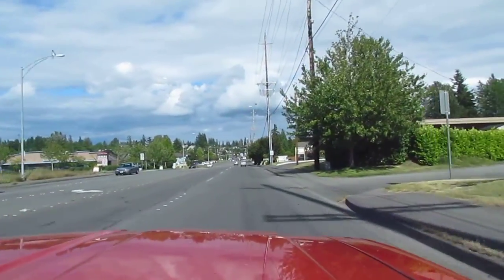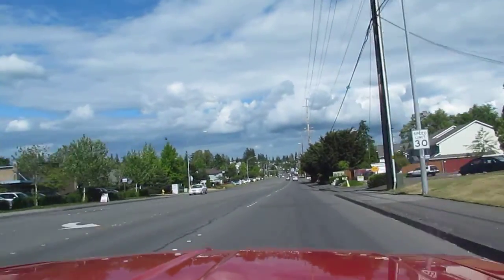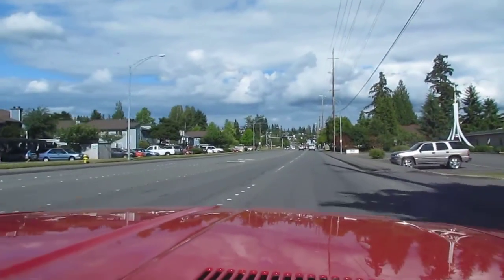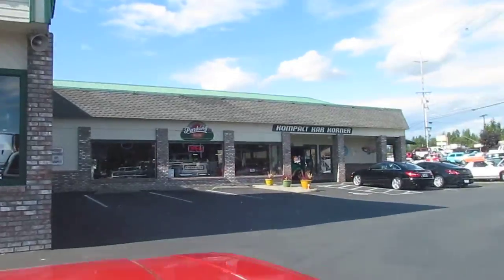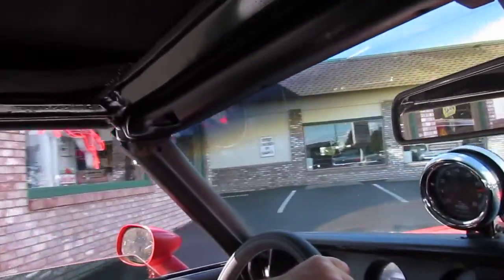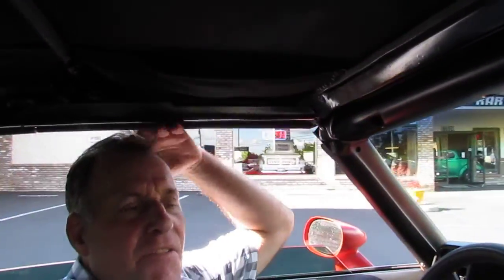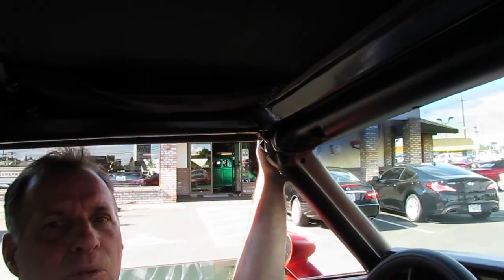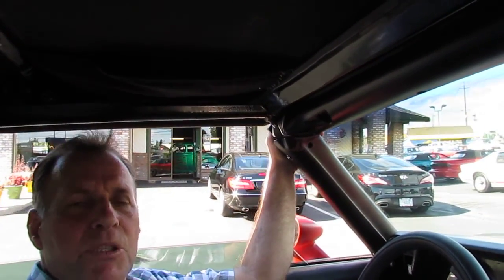1972 Oldsmobile Cutlass Convertible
Beautiful bright 1972 Olds Cutlass Convertible. 350 turbo 350 automatic. New black Convertible top. New Black seat upholstry, New deluxe woodgrain door panels and carpets. Power steering, Power disc brakes. 20" chrome wheels, 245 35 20 front tires, 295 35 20 rear. Nice solid body, frame, trunk and underbody. This is a fun top down cruiser!

Can be previewed and test driven at Dealership: Kompact Kar Korner - 17510 HWY 99 Lynnwood WA 98037 - Bid with confidence - We have been on the same corner since 1971. Financing available , Trades accepted,  We can help with cross country or worldwide shipping - Call for quote - Or fly in and drive home, We will pick you up at the airport.